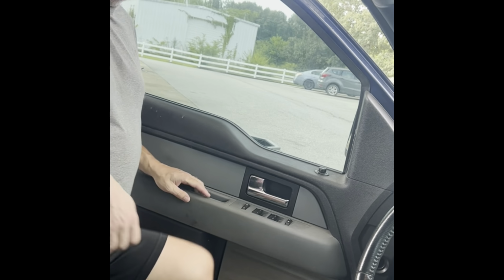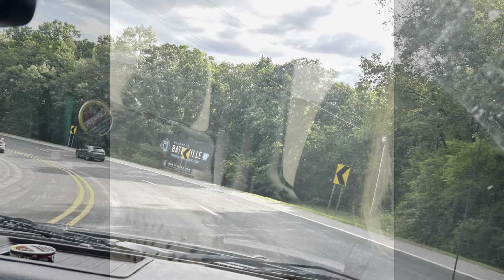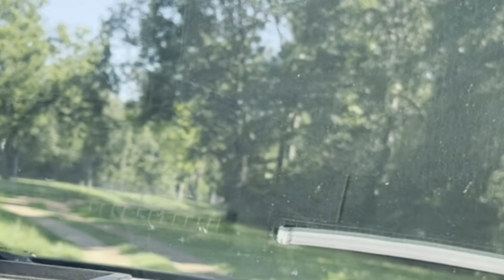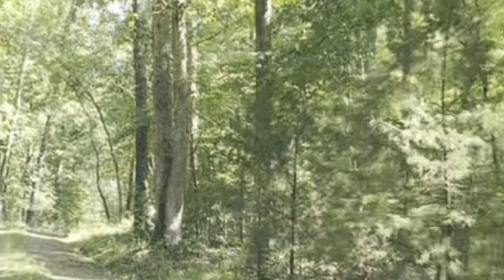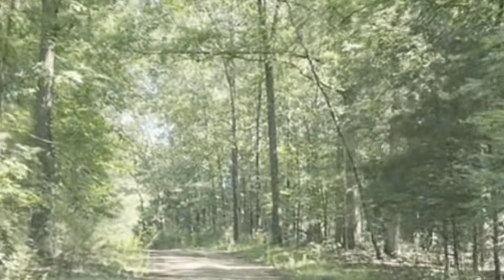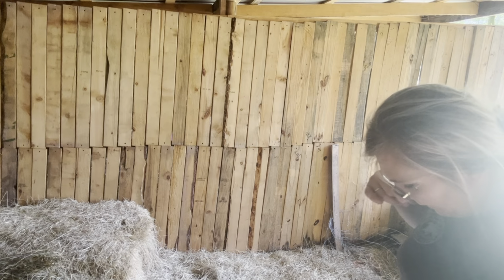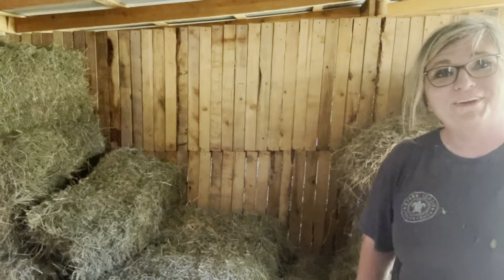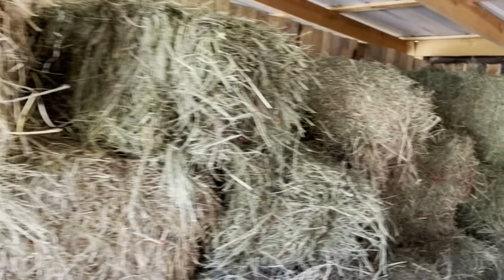First hay hauling of the year …